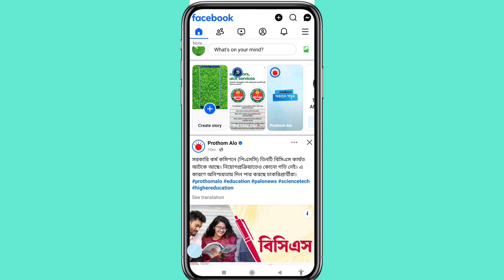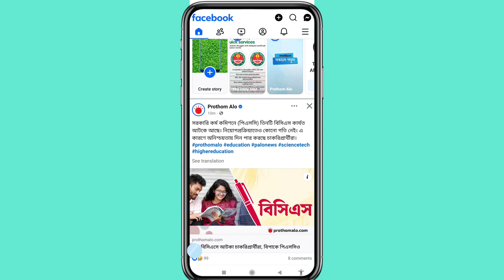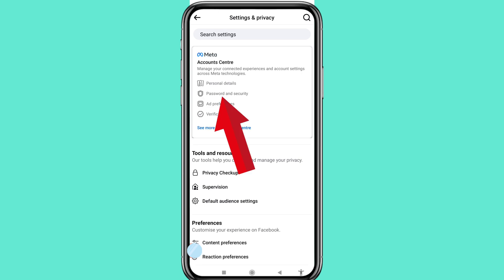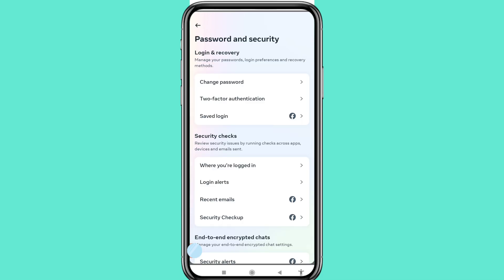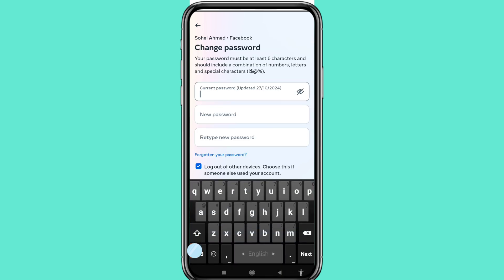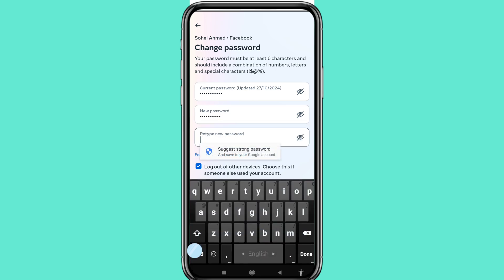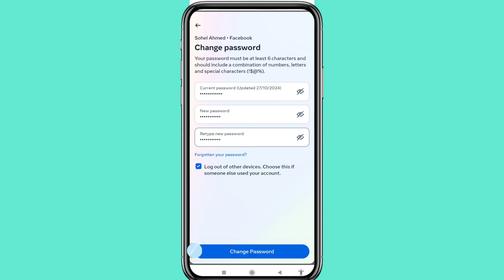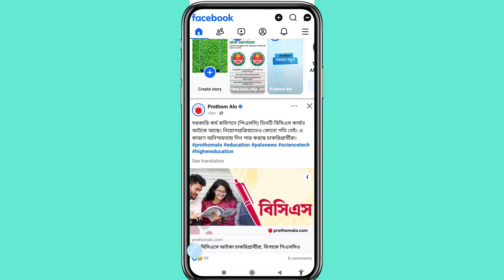How to Change Password in Facebook 2025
Hi Everyone,
In This Video I Will Show How to Change Password On Facebook 2025.

Here’s a step-by-step guide to change your Facebook password.

1. Open the Facebook App

Launch the Facebook app on your mobile device and log in if you’re not already signed in.

2. Go to the Menu

Tap on the menu icon (three horizontal line) top-right corner (Android).

3. Access Settings & Privacy

Scroll down and select Settings & Privacy.

4. Navigate to Security Settings

Under the Account section, tap Password and security.

5. Change Your Password

Scroll down and tap Change password.

Enter your current password in the first field.

Enter your new password in the second and third fields to confirm.

6. Save Changes

Tap Save Changes.

7. Log Out of Other Devices (Optional)

If prompted, you can choose whether to log out of other devices where your account is logged in. Select the desired option.

Tips:

Choose a strong password that includes a mix of letters, numbers, and symbols.

Avoid reusing old passwords.

Let me know if you need further help!